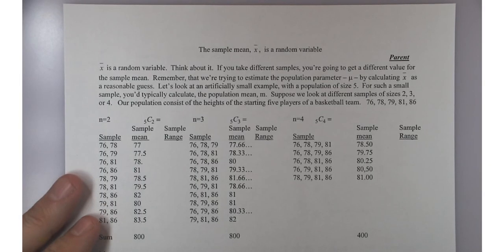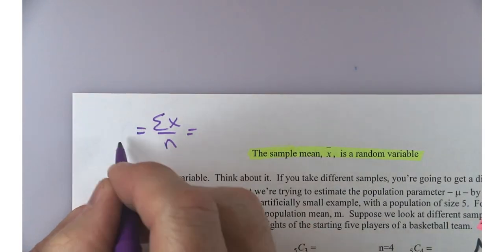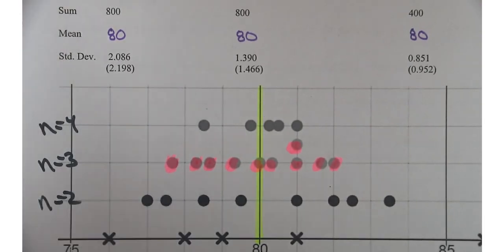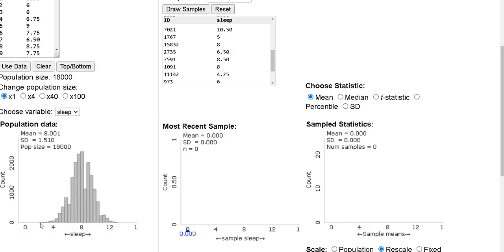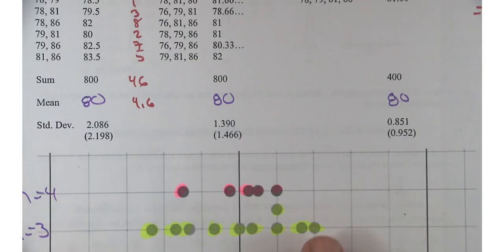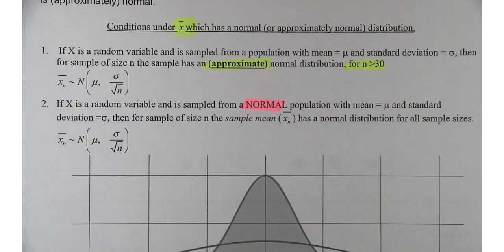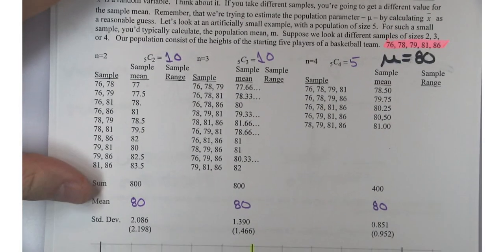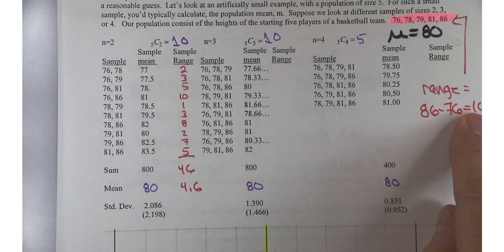Section 6.3 DIstribution of the Sample Mean